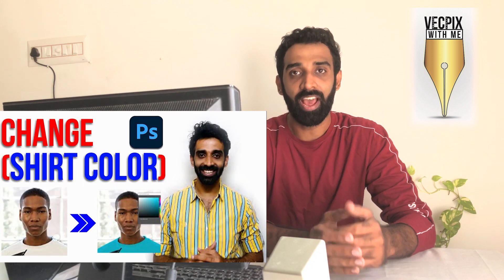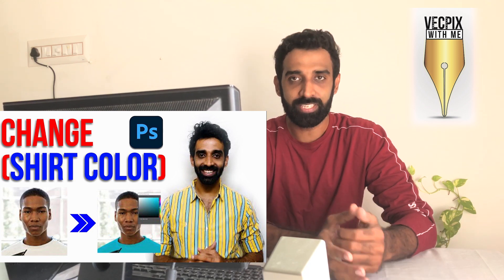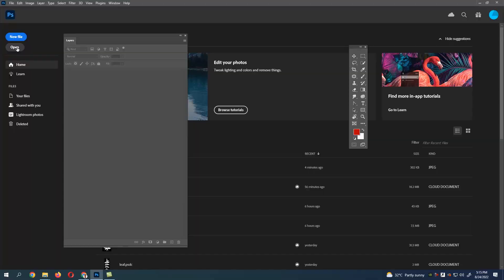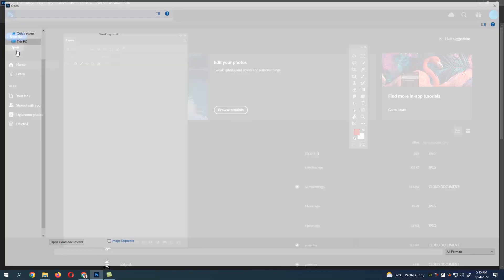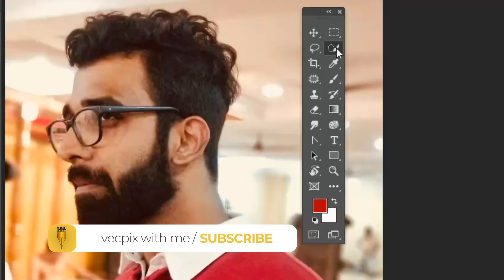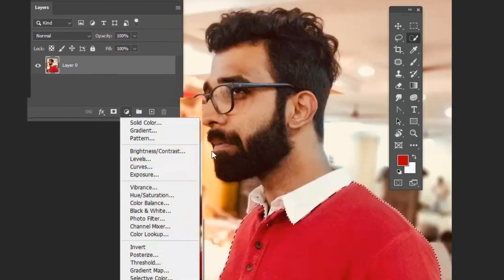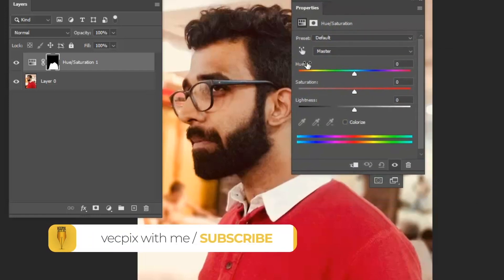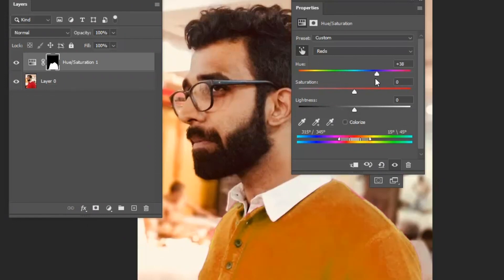use hue & saturation and change the t-shirt color in photoshop | Quick selection Tool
Using hue & saturation change the t-shirt color in photoshop | Quick selection Tool

Method-1:

change the t-shirt color in photoshop | Pen Tool | Multiply & Screen

Blending Mode | Multiply & Screen | Photoshop 2021 | basic tutorial

Using this method we have changed the t-shirt colour,watch both the videos and comment.